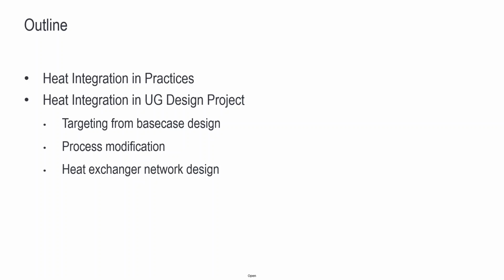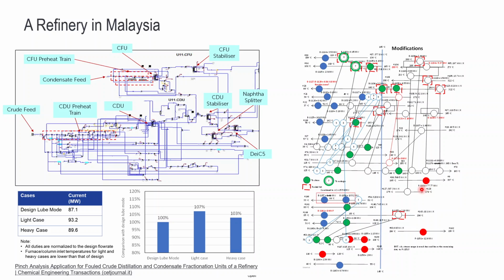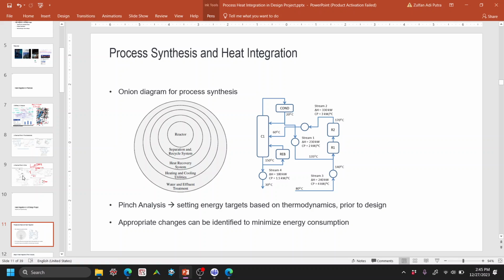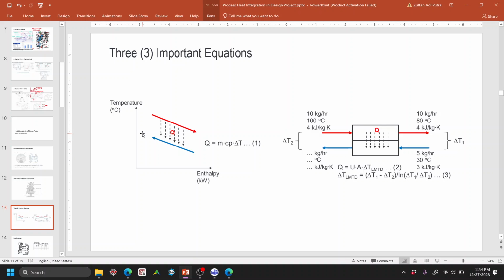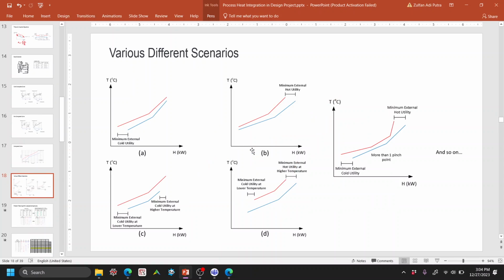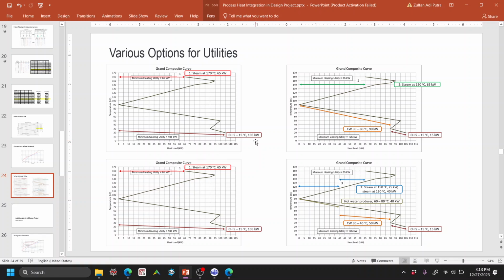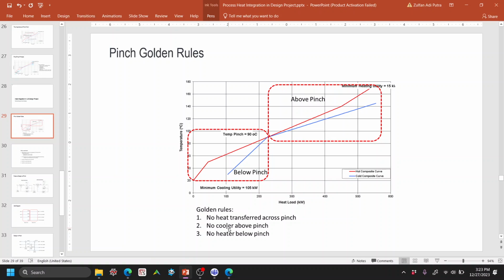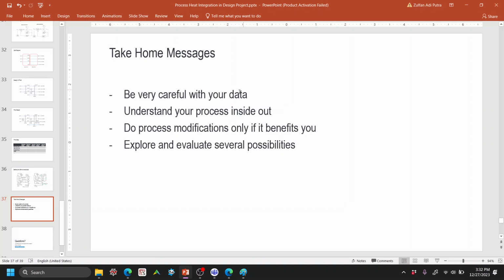Pinch analysis for plant design UniKL 2023